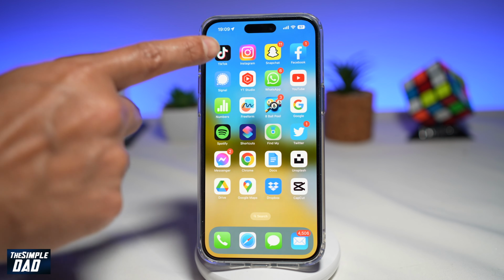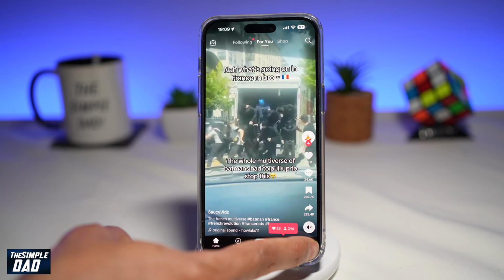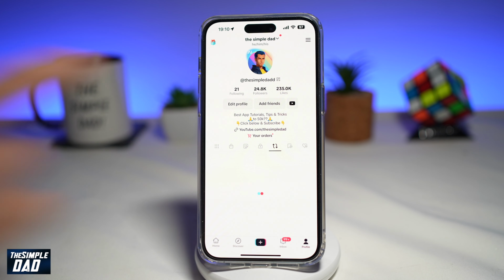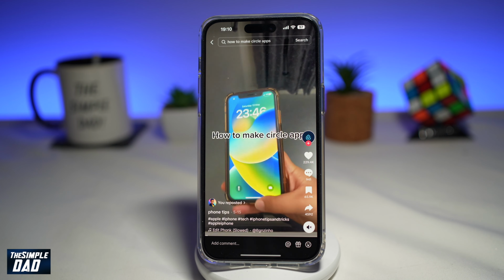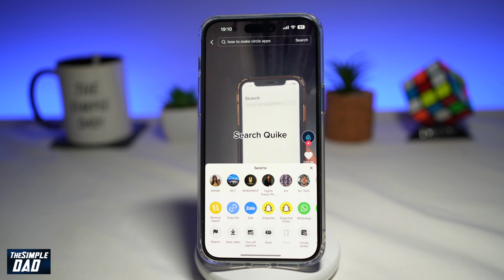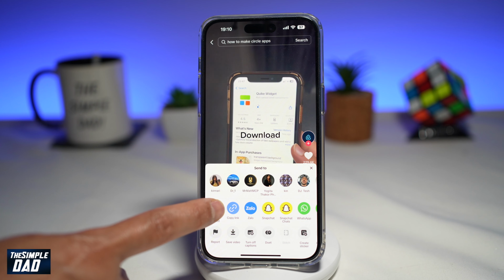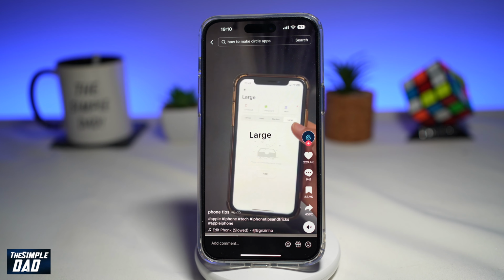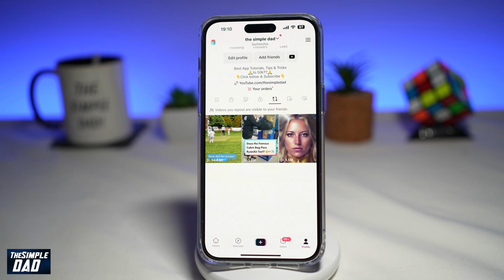How to UnDo REPOST on Tiktok | EASY TUTORIAL TO UNDO REPOST ON TIKTOK 2023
00:00 Intro
00:10 Like or no Like
00:20